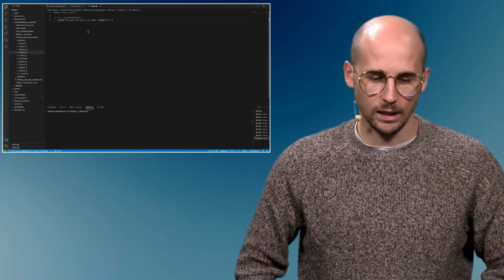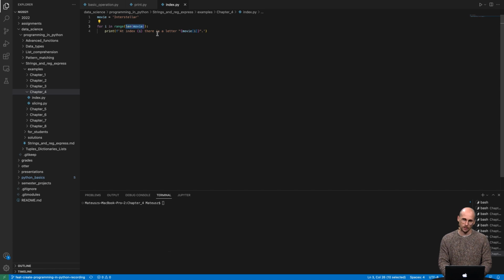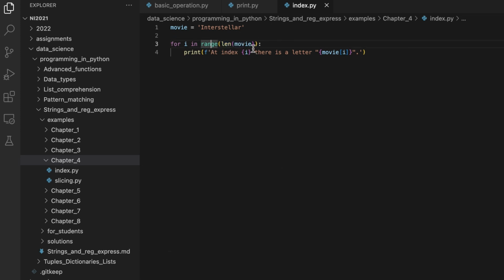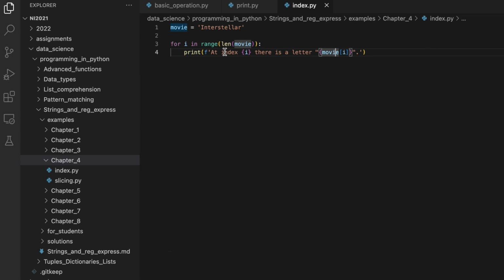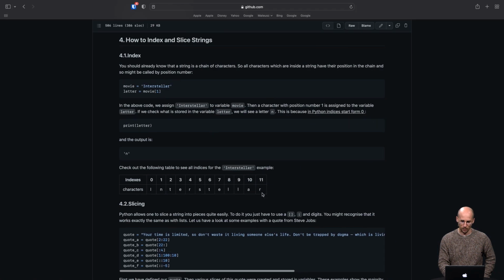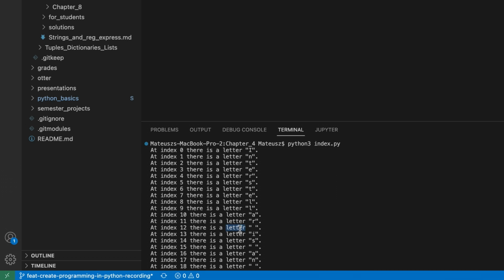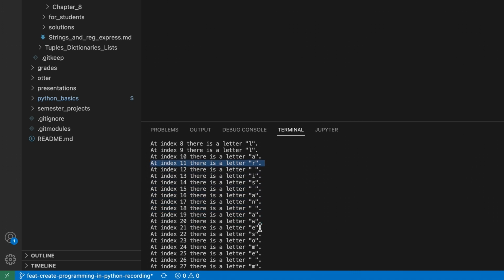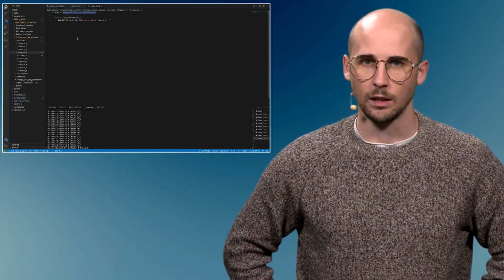Strings - For loop - Python